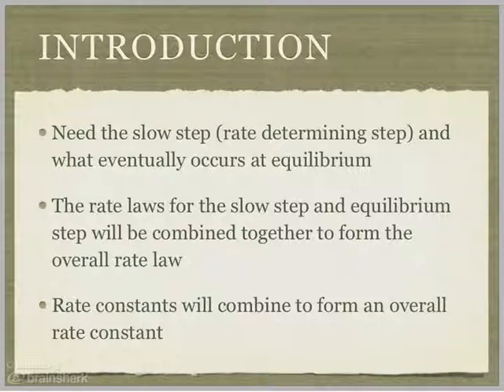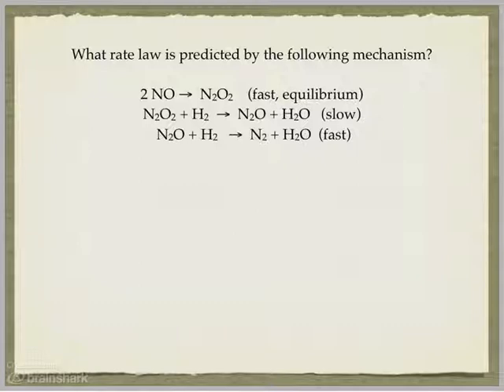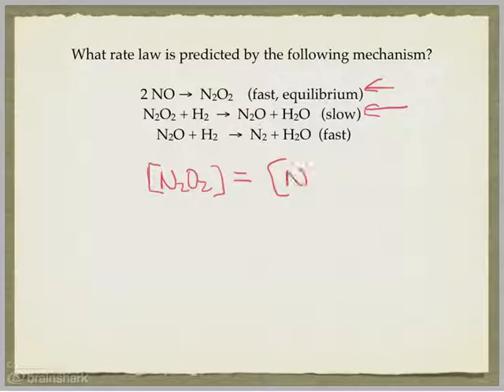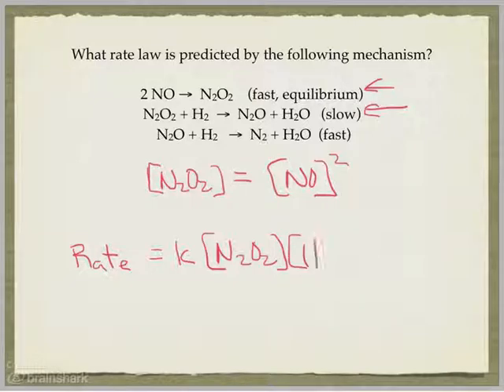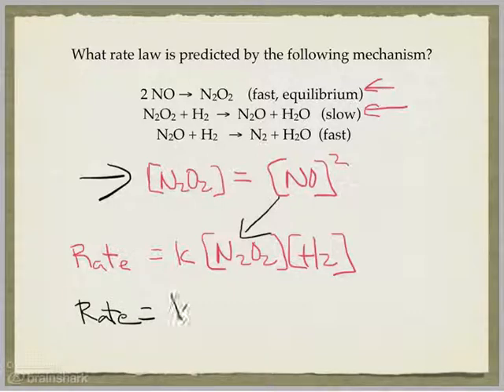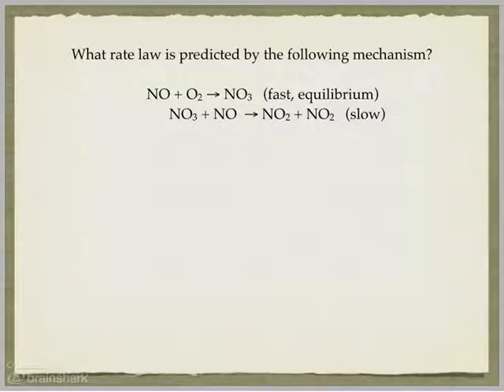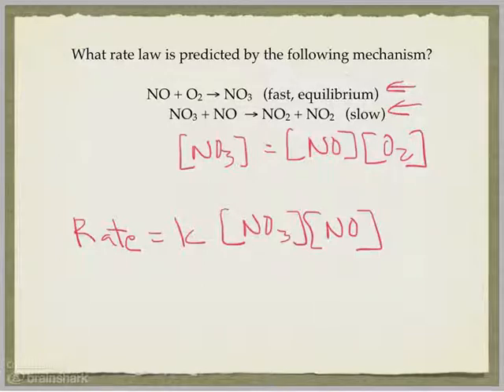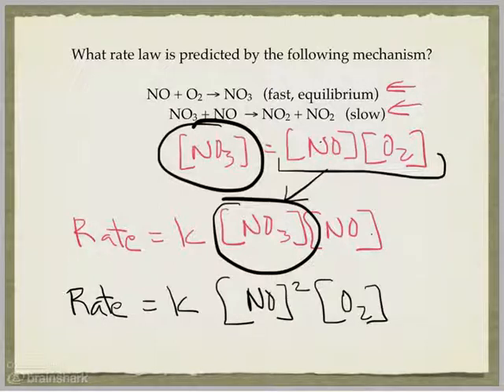Initial Fast Step